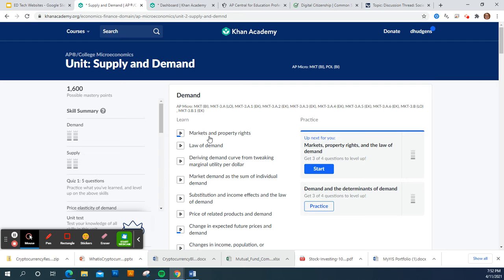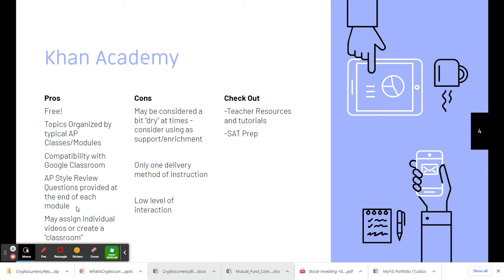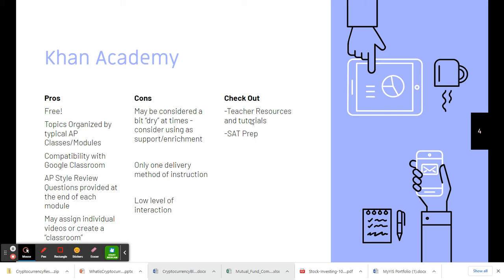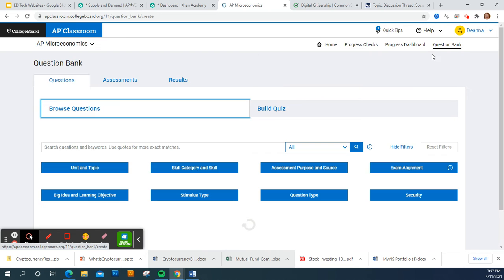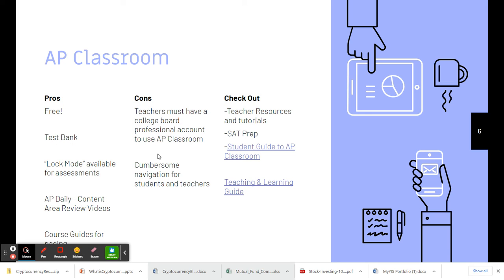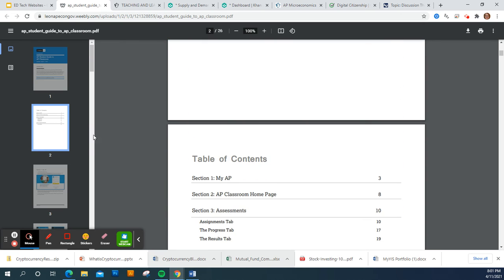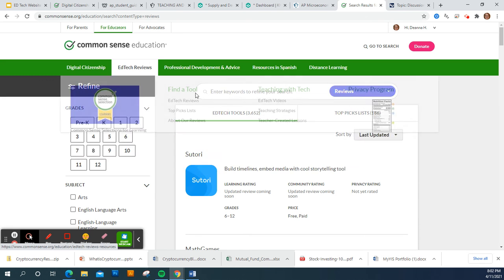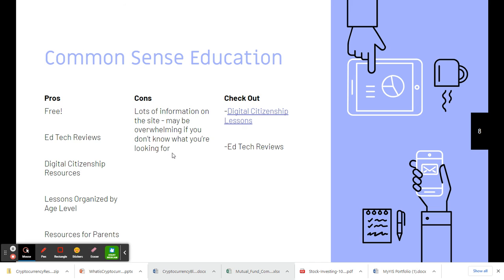ED TECH Websites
A review of Ed Tech Websites for EDUC 639 at Liberty University